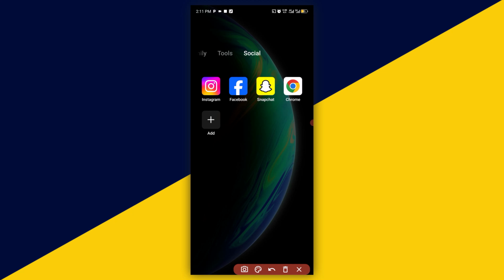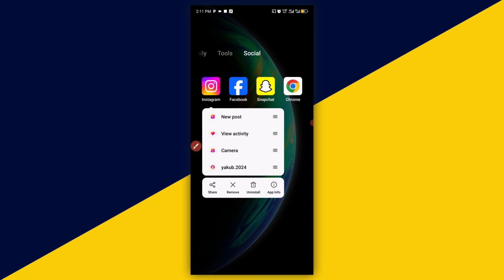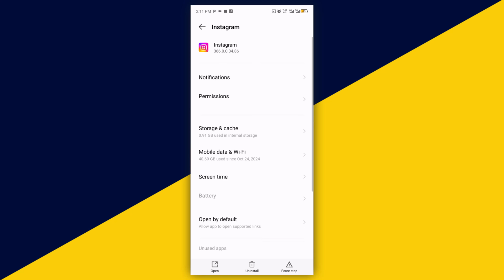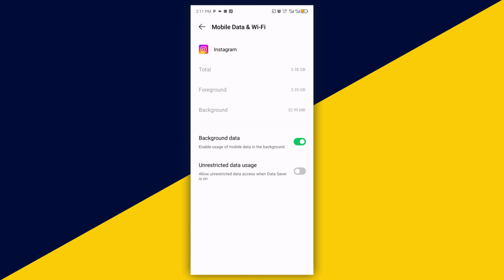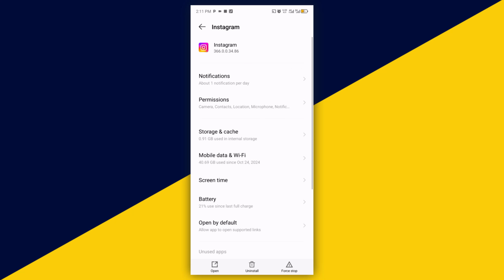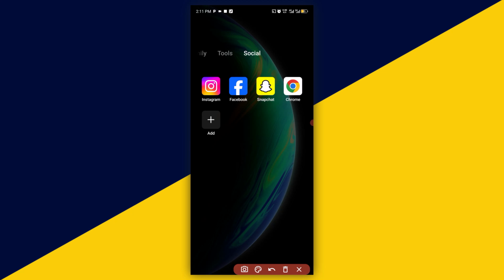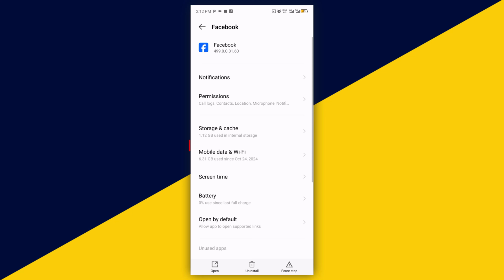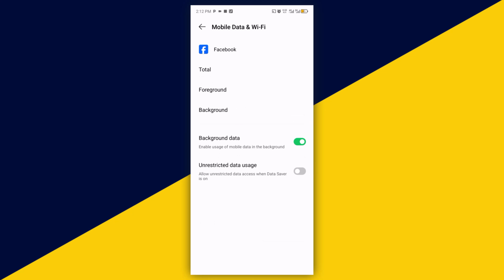Reduce Data Usage on Your Phone: Expert Tips for Mobile Data & WiFi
Welcome to our expert guide on how to reduce data usage on your phone for both mobile data and WiFi! If you're looking to cut down on your data consumption and save on data costs, this video is for you. Follow along as we provide practical tips and tricks to manage and optimize your data usage effectively.

In this video, we'll cover:
1. Understanding Data Usage: Learn how data is consumed on your phone and why it's important to manage it.
2. Data-Saving Features: Discover built-in features on your phone that can help reduce data usage.
3. Optimizing App Data Usage: Step-by-step instructions to manage and limit data usage for individual apps.
4. Using Data Saver Modes: Tips on enabling and utilizing data saver modes for mobile data and WiFi.
5. Monitoring Data Usage: How to track your data usage and set limits to avoid overages.
6. Additional Tips and Tricks: Best practices for minimizing data usage while maintaining a seamless experience.

Key Benefits:
- Save on data costs by effectively managing your mobile data and WiFi usage.
- Prevent data overages and unexpected charges.
- Enhance your phone's performance by optimizing data usage.